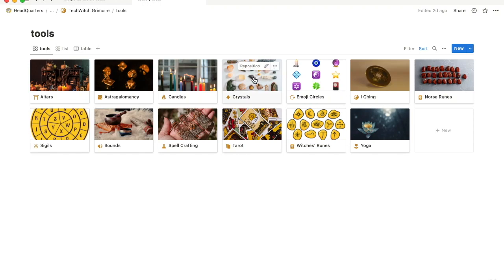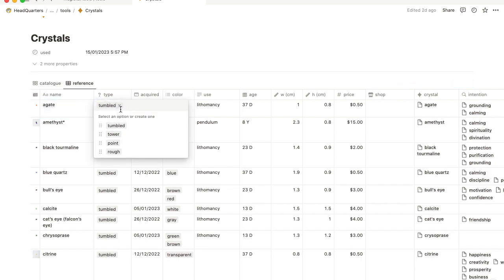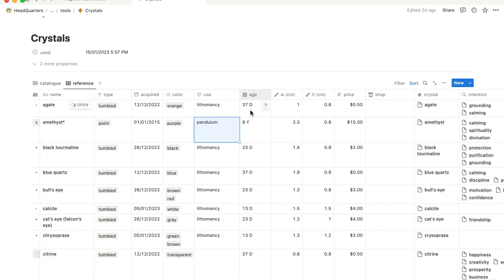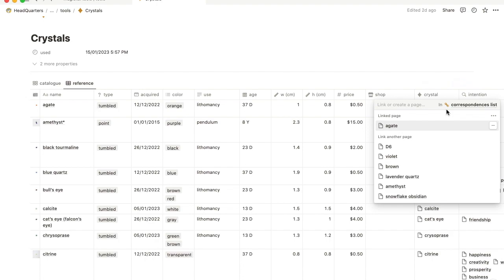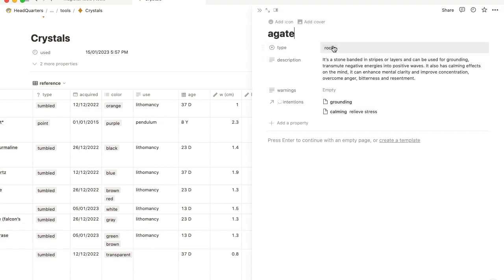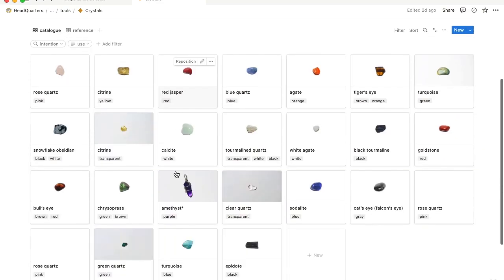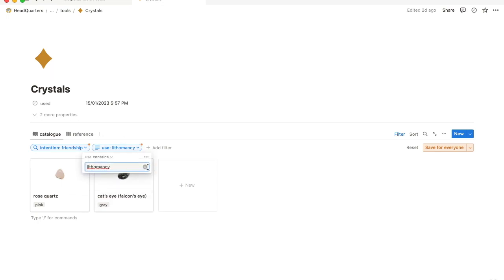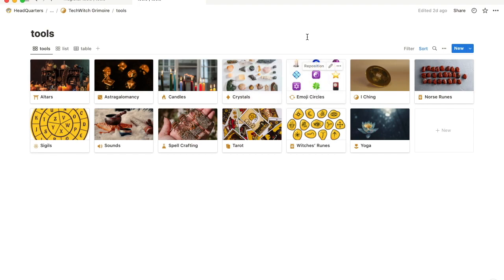06 - Crystals catalog dashboard (TechWitch Grimoire)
Hey there Magickal people!

This is the tutorial on using the virtual crystals catalog of my TechWitch Grimoire on Notion